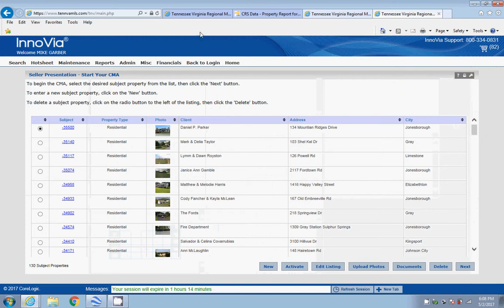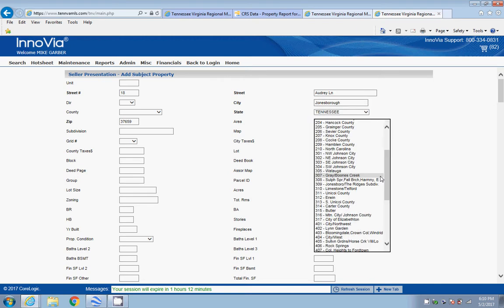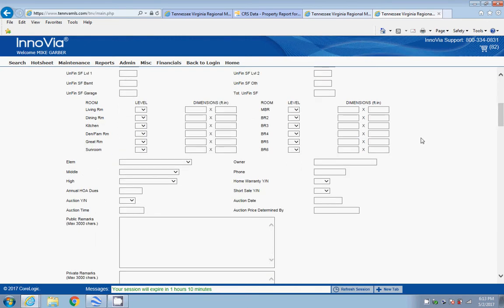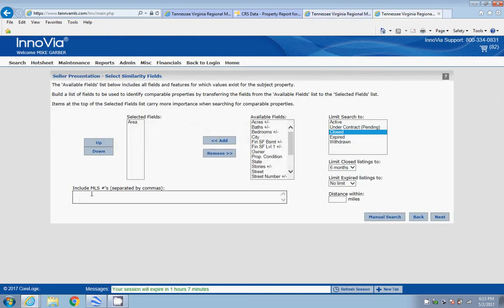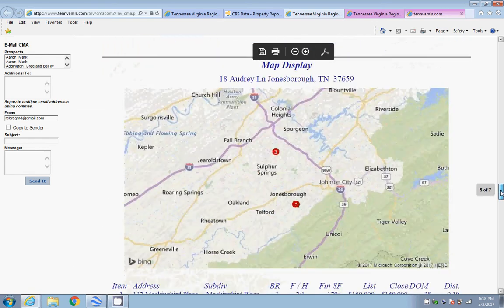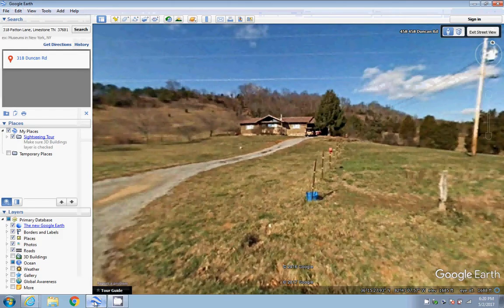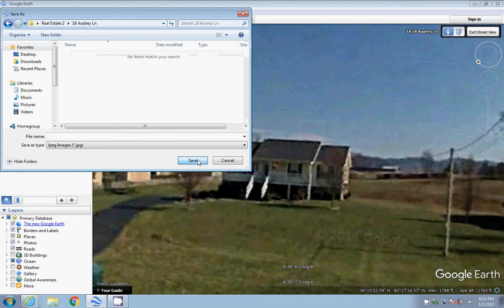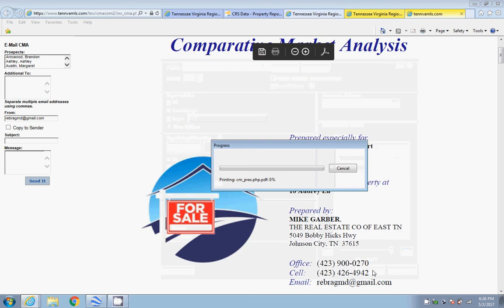How to do a CMA using MLS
Informal training of how to do a CMA using the Comp CMA application on the TennVA MLS